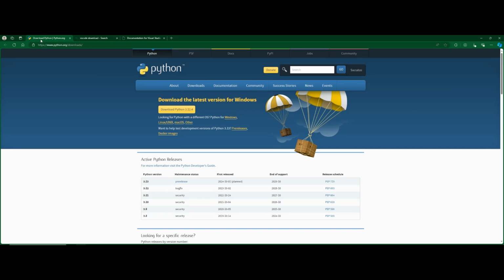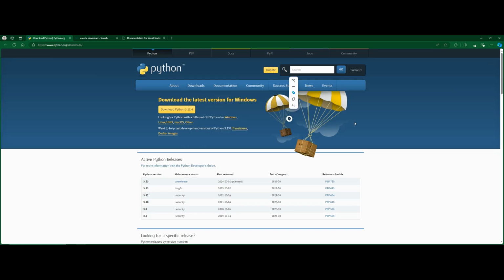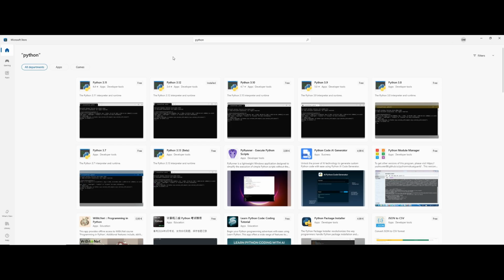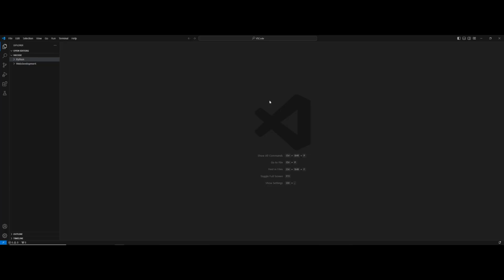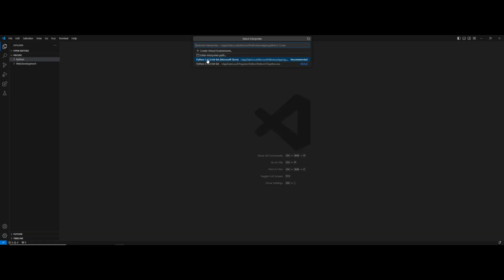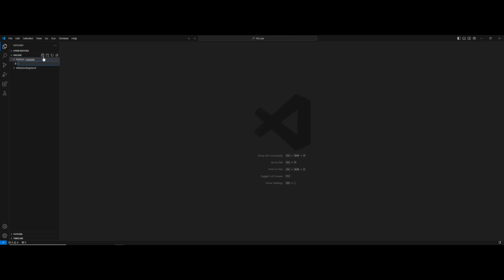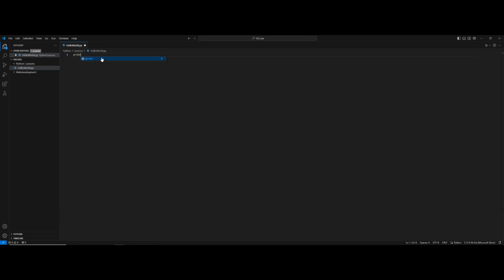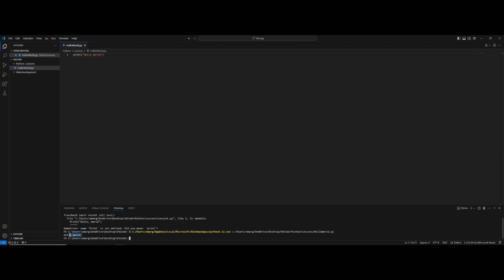Python Lesson 1: Basics!!!😮🐍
This video is the first Episode of a new series on this channel were you are going to learn Python using Visual Studio Code.